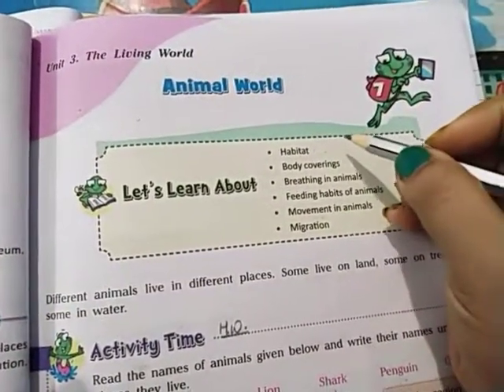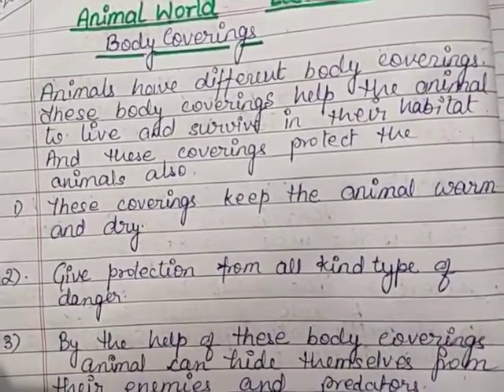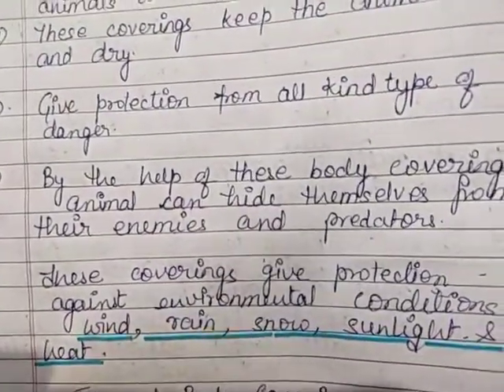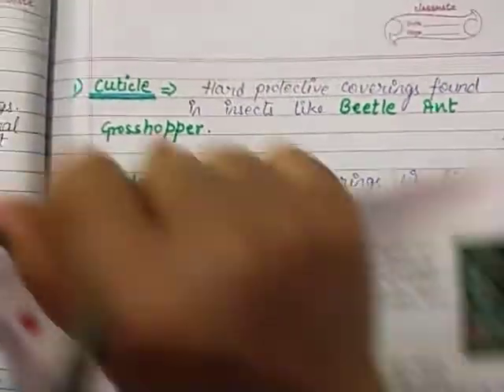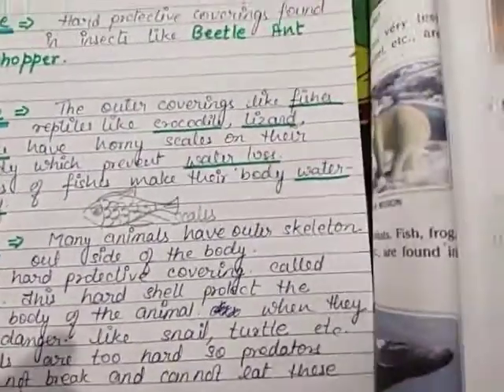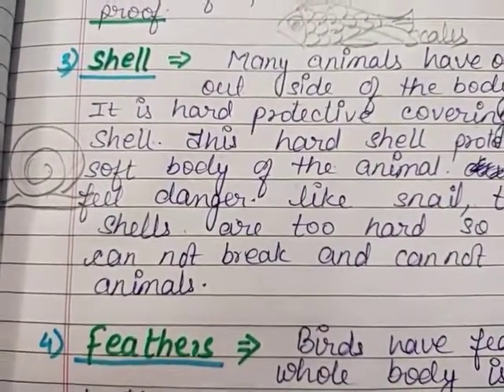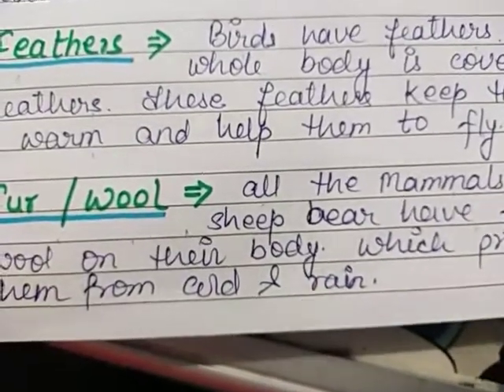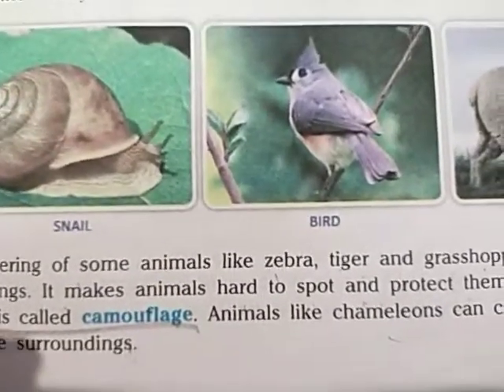Class-5 Science Chapter-7 Animal World Explanation (Body Coverings) By Richa Srivastava